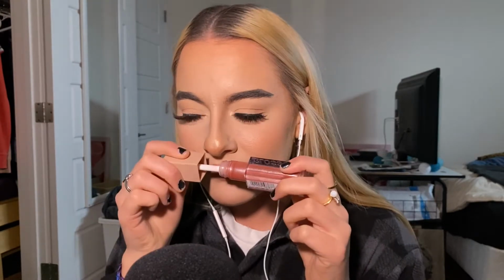ASMR | lip gloss application | with tapping and lid sounds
Hey guys! In tonight's video I re made my lip gloss video! I hope you guys enjoy, even though my mouth sounds weren't very loud lol

Also pls don't look at my laundry basket in the background, I am seasonally depressed

And as always, I hope you’re all happy, healthy, and safe. Much love and good vibes

ASMR stands for Autonomous Sensory Meridian Response. It is a feeling of well-being combined with a tingling sensation in the scalp and down the back of the neck, as experienced by some people in response to a specific gentle stimulus, often a particular sound.